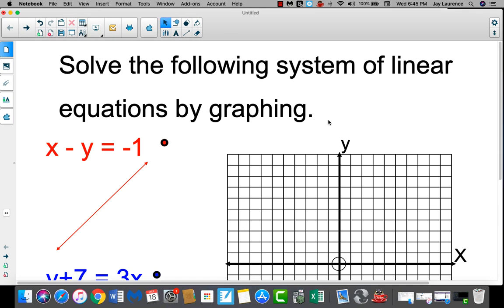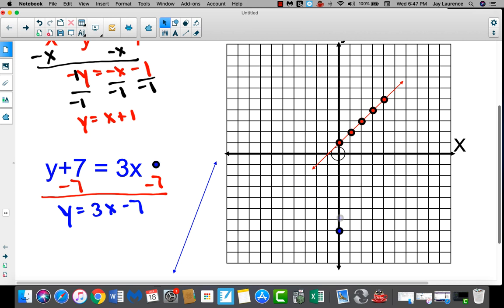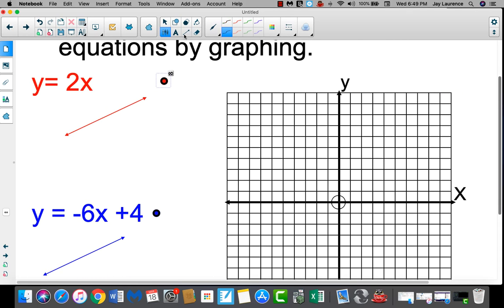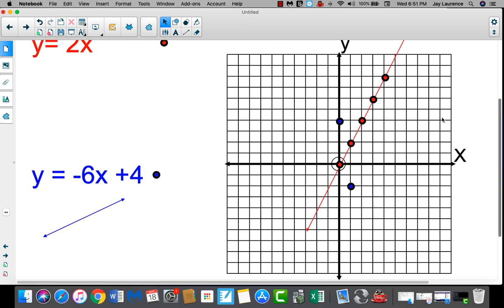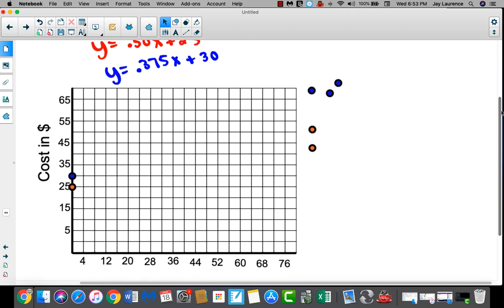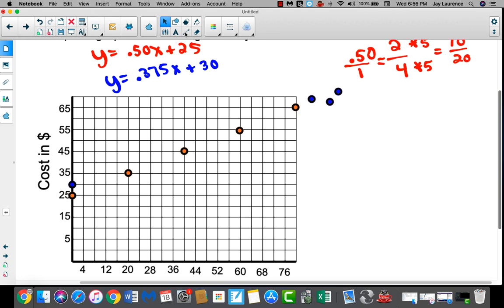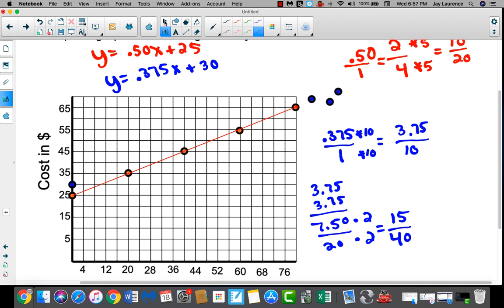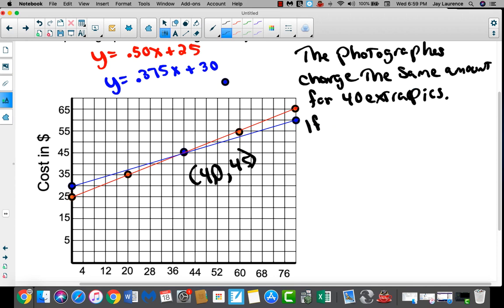SolvingSystemsGraphing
This is an intro on how to solve a system of two linear equations by graphing.